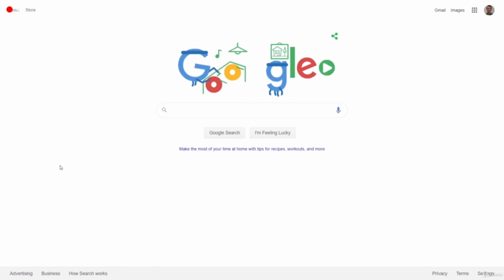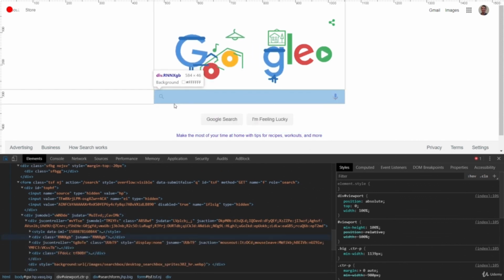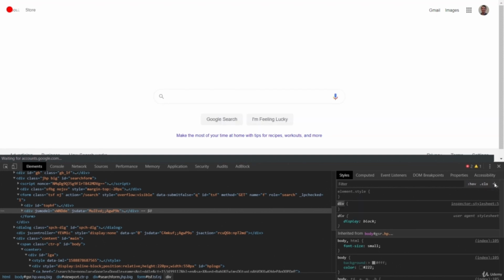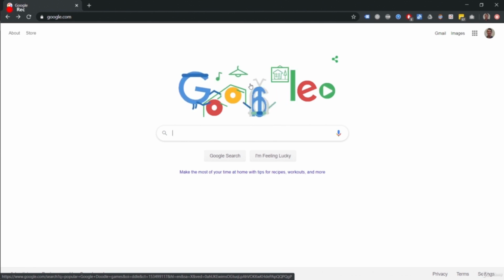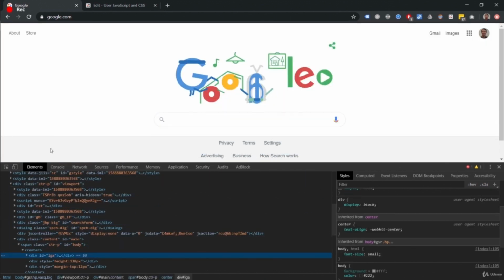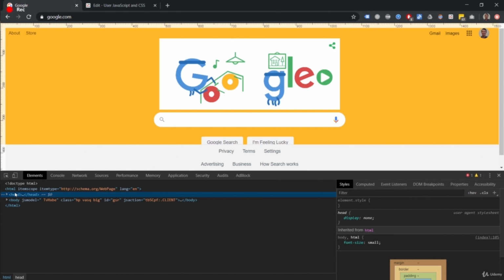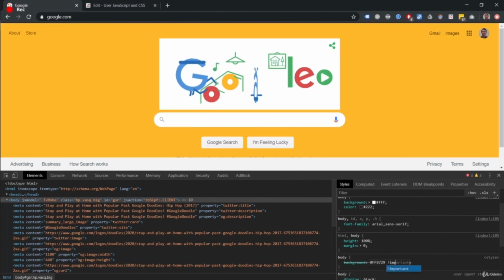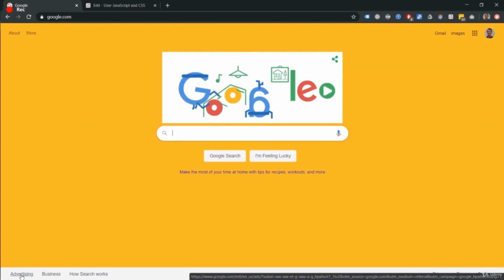Learn HTML5 and CSS3 From Scratch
Learn HTML5 and CSS3 from scratch. Learn HTML5 and CSS3 by customizing the Google home page. Have fun getting started with web devolpment.
Basic HTML5 Template For Any Project
HTML Tags | How to Use the 'u' Tag in HTML5 with Example

Is starting something new kind of scary to you? It can be for me and I know the feeling. This course is meant to be a fun, non-technical introduction to web programming. Are you interested in learning to code? How about making basic edits on your website? Do you want to build websites? Do you want to work in a field connected to web development like digital marketing or even web data analysis? If you answered yes to any of these questions, this course was made with you in mind. It is tailored for beginners and is meant to be a fun, pain-free way for you to get started.

In this course you will be introduced to:

        HTML5

        CSS3

        Dev tools - one of the tools that web developers use every day

        Basics of web development

        Web developer workflow

        Asking questions as a web developer

        web design
        html5
        css3
        dev tools
        beginning as a coder
        fun coding

        a laptop
        A web browser - Google Chrome preferred

Who this course is for:

        beginning coders interested in making websites
        A small business owner who wants to make edits to their website
        Aspiring Digital Marketers
        Beginner developers with no HTML5 or CSS3 experience
        Students interested in learning HTML5 and CSS3 to make websites